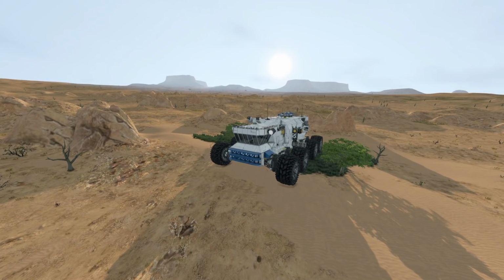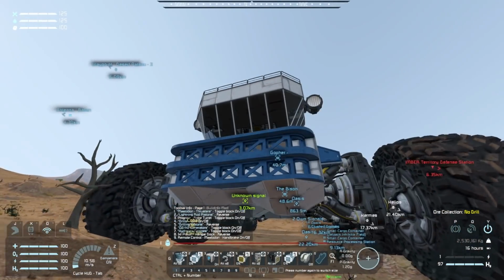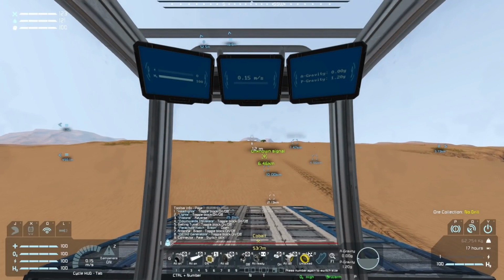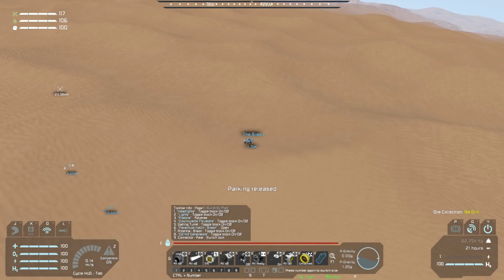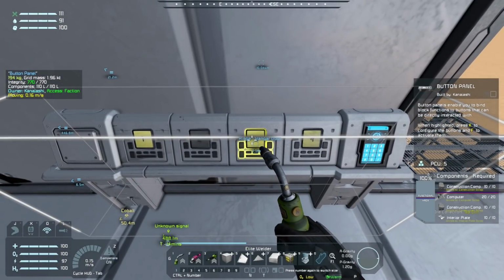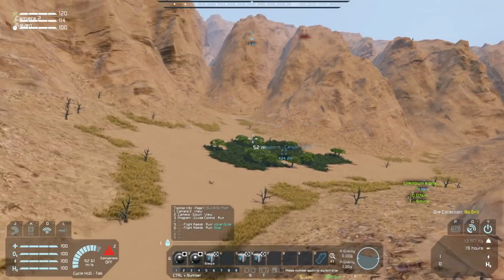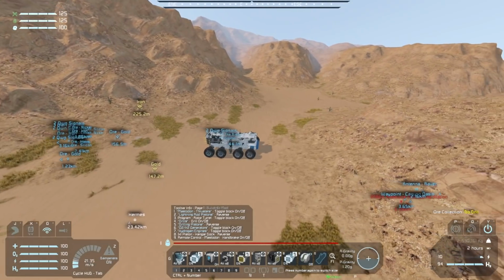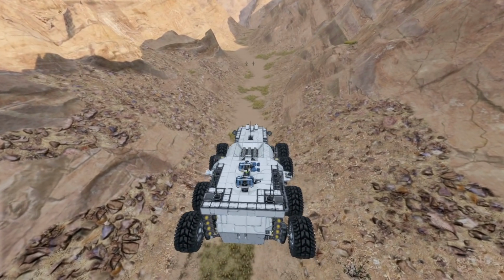Space Engineers - S3E38 'Descending Into The Canyon'